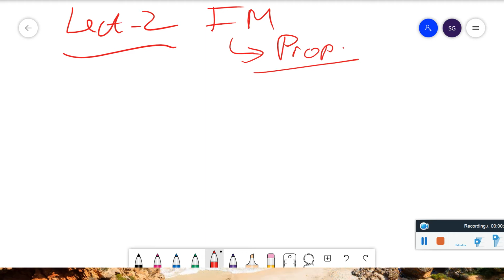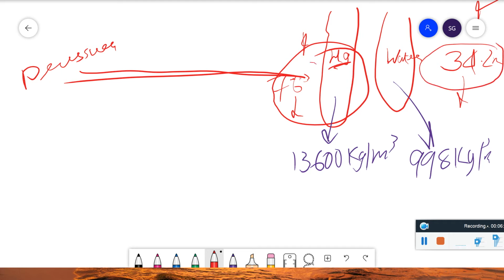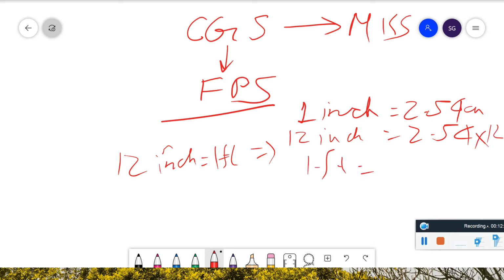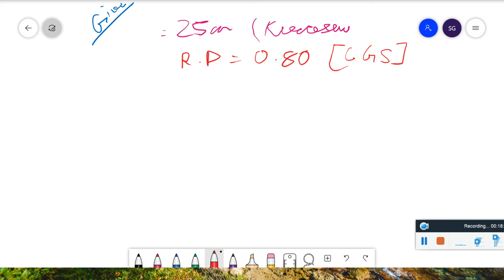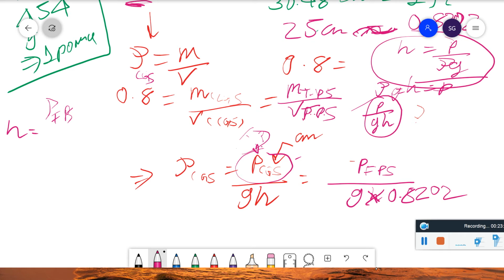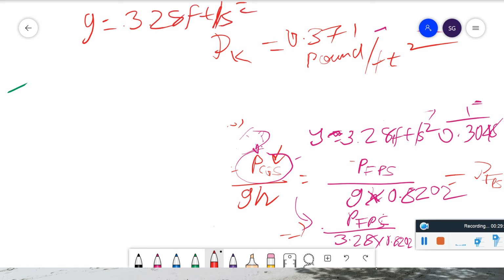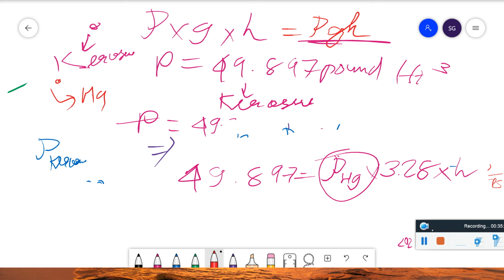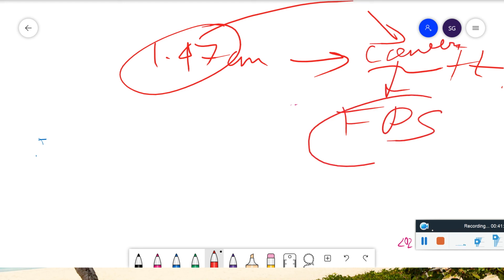CHALLENGE PROBLEM SOLUTION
A few minutes in SI and CGS units. FPS CONCEPT EXPLAINED IN DETAIL. ONE LINE SHORTCUT OF FPS ALSO INCLUDING. AIMS BASICALLY FOR CONVERSION OF UNIT ALONG WITH DESIRED ANS. SPECIALLY IMPORTANT FOR UNITED KINGDOM AND EUROPEAN COUNTRIES WHERE FPS UNIT USED